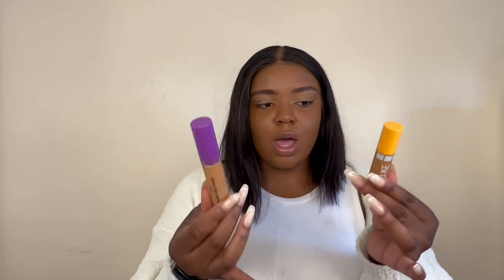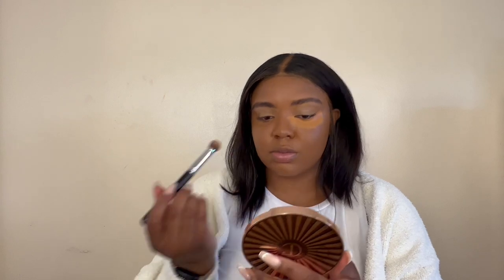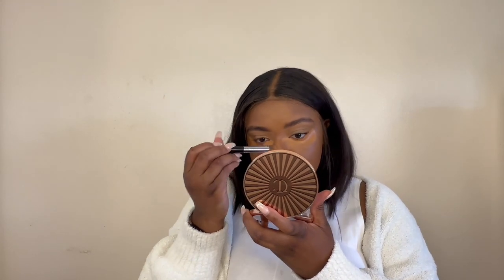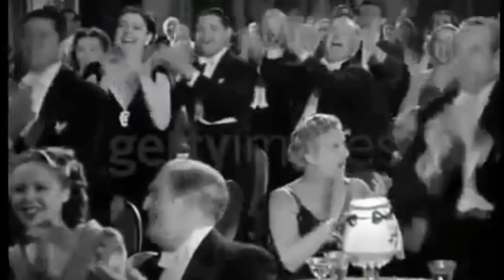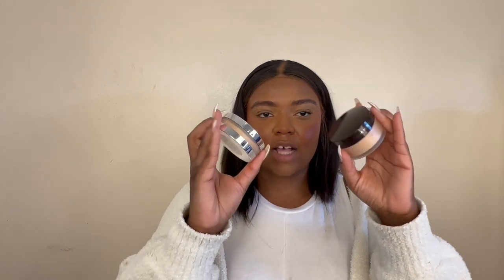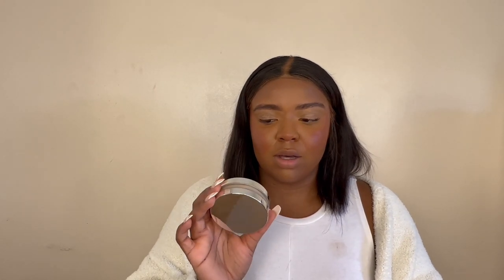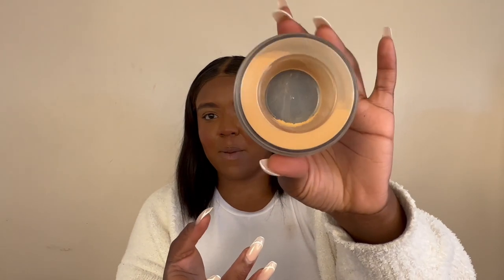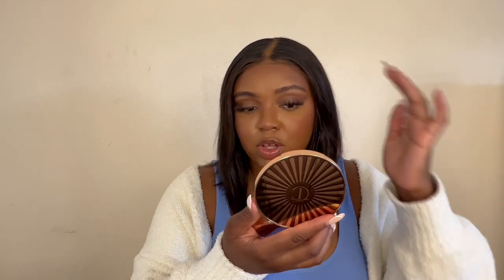NEW UOMA Beauty Trippin Smooth Powder| Shade Honey |Review & Wear Test | WOC | Brown Sugar Concealer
Welcome !

Today's video is a first impressions, review and wear test of the new soma beauty tripping smooth setting powder. In this video I have paired this product with the stay woke concealer in brown sugar T2

Products Used:

- EyebrowQueen Brow Pencil
- Sample beauty Brow Gel
- Nars Soft Matte Concealer
- Nars Radiant Creamy Concealer in Amande
- Nars Soft Matte Foundation in Macao + Nars Radiant Longer Foundation in Marquises
- Charlotte Tilbury Sun Kissed glow Bronzer in Deep
- Rare Beauty Blush Grateful
- Juvias Place Bronzed Duo - Medium Dark
- Morphe Continous Setting Spray
- Unicorn Cosmetics Lashes

F O U N D A T I O N M A T C H E S :
Nars Soft Matt Foundation in Macao
Fenty Beauty Ease Drop Blurring Skin Tint in Shade 20